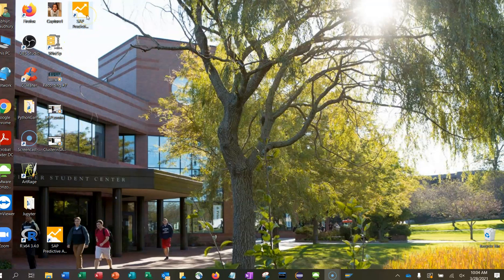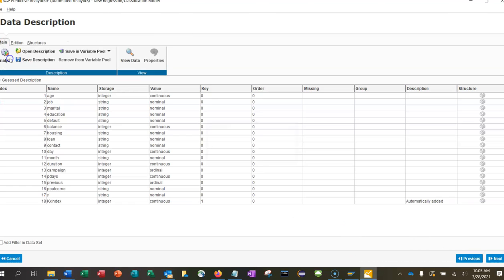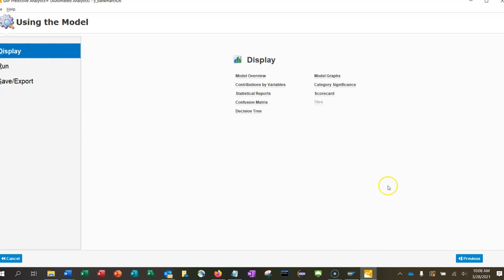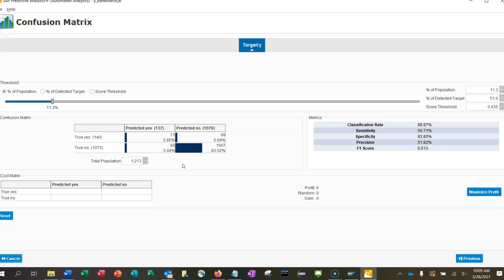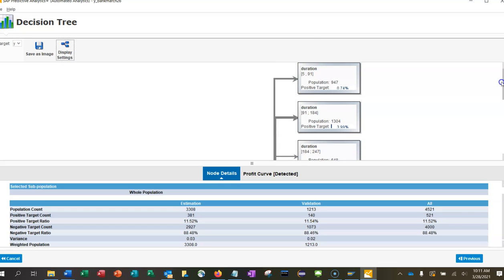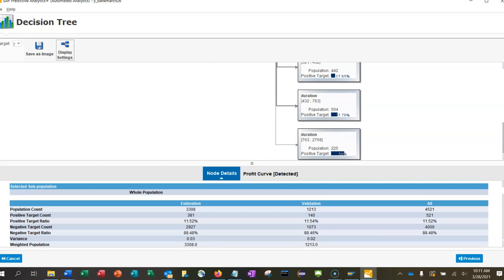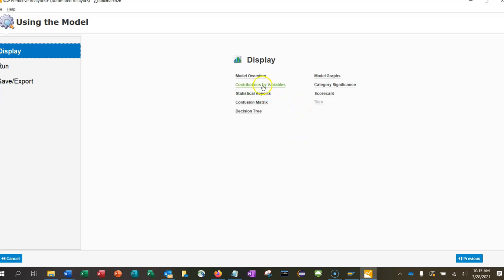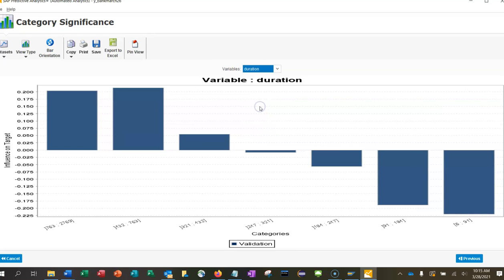SAP Analytics-Modeler Classification